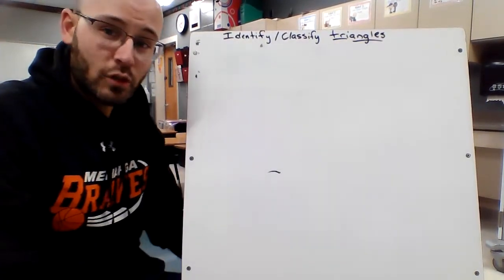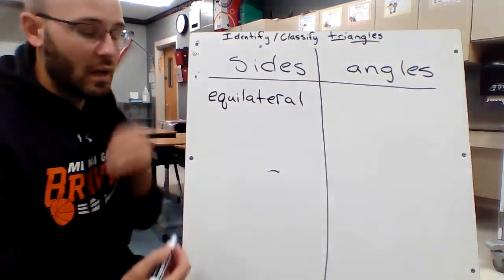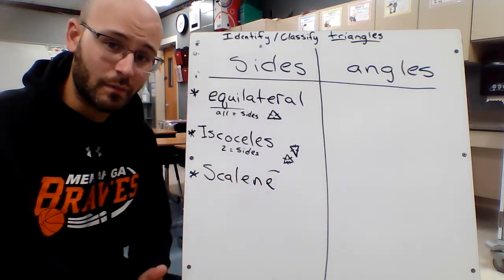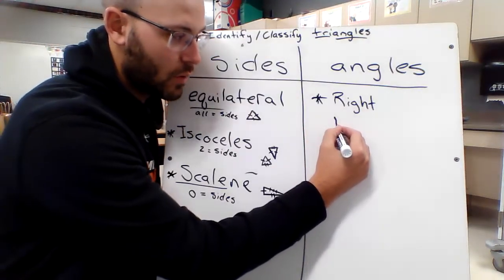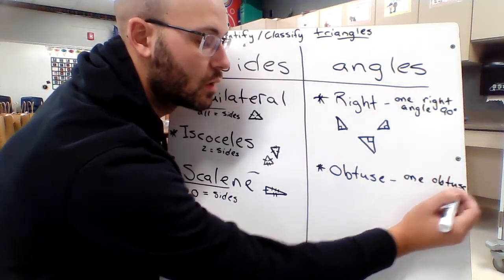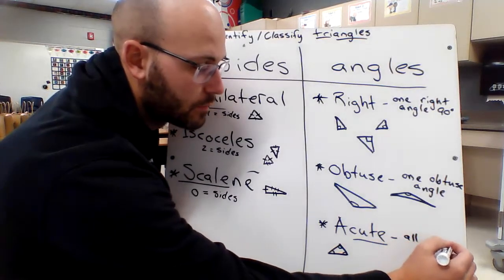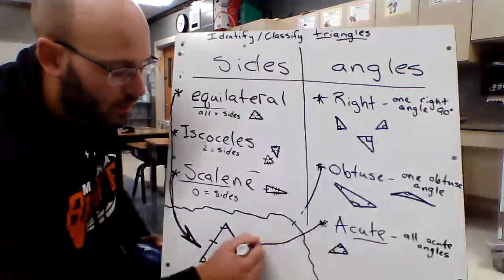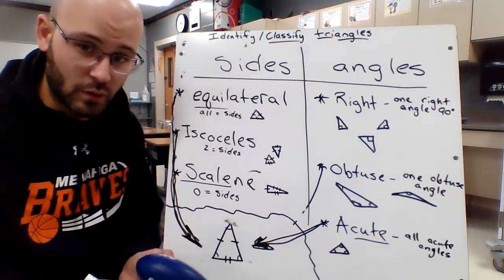Identify Triangles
Classifying Triangles by side and angle.